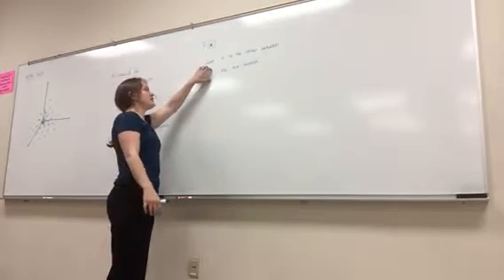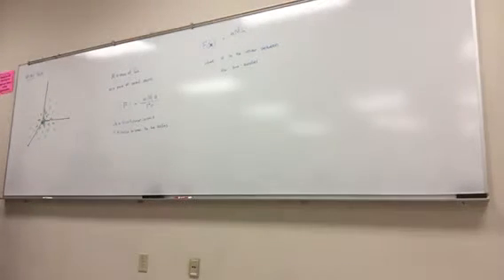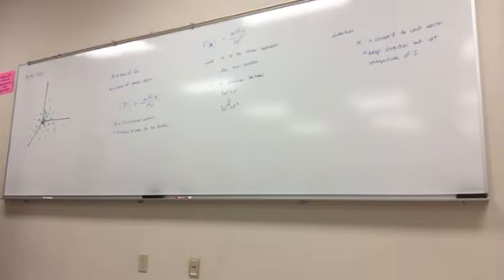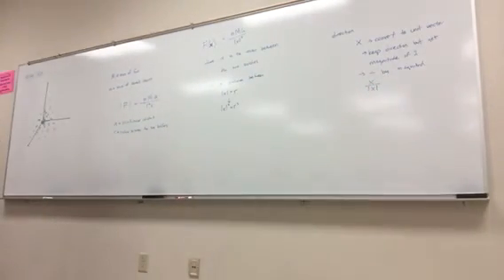4/24/15 last one!